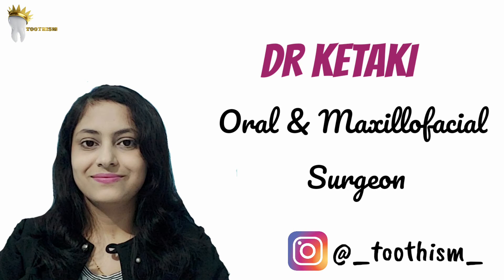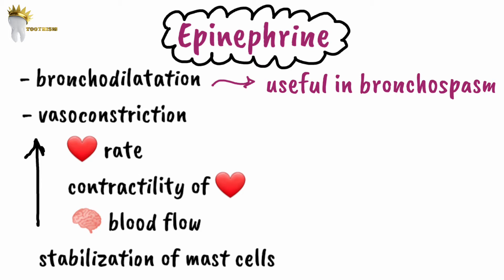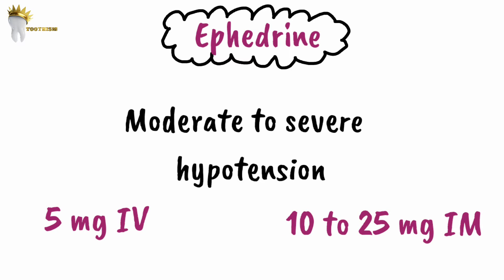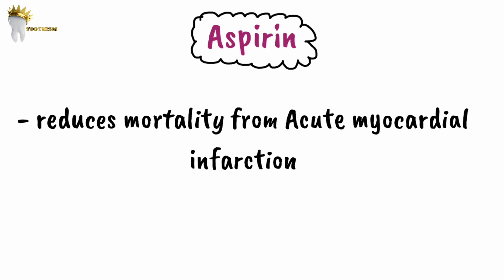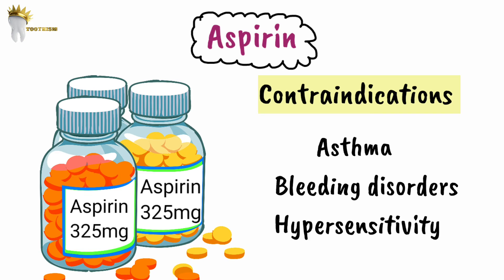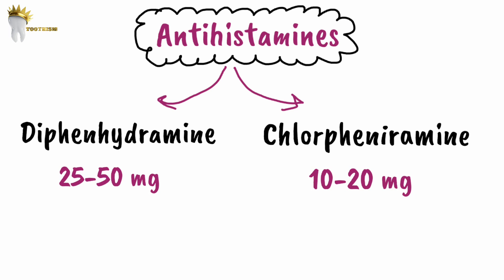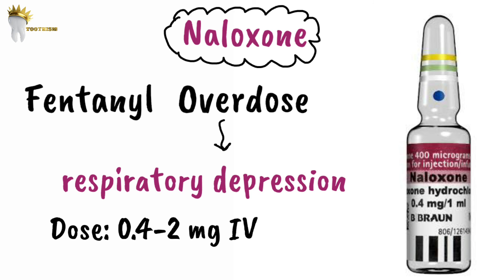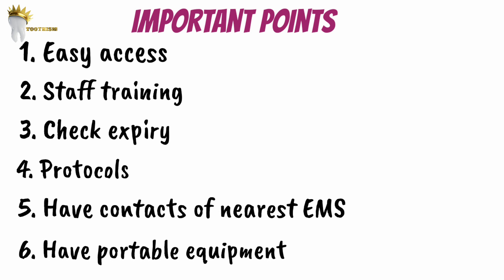EMERGENCY DRUGS IN DENTISTRY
The most important topic in dentistry is how to handle medical emergencies in your dental clinic because studying this thouroughly will help you save a life.

Video Chapters
00:00 Intro
00:42 Oxygen
02:02 Epinephrine/adrenaline
04:57 Ephedrine
05:31 Nitroglycerine
07:06 Aromatic ammonia
07:41 Aspirin
08:32 Angina Vs Acute myocardial infarction- know the difference
11:13 Morphine
11:33 Nitrous oxide
11:52 Glucose
12:13 Glucagon
12:35 Salbutamol
13:07 Antihistamines- diphenhydramine and chlorpheniramine
13:50 Anticholinergic- atropine
16:28 Flumazenil
14:52 phenylephrine
15:45 naloxone
17:08 Benzodiazepine
18:21 Important points

References

1.Dym, H., Barzani, G., & Mohan, N. (2016). Emergency Drugs for the Dental Office. Dental Clinics of North America, 60(2), 287–294. doi:10.1016/j.cden.2015.11.001

2. Haas DA. Management of medical emergencies in the dental office: conditions in each country, the extent of treatment by the dentist. Anesth Prog. 2006;53(1):20-24. doi:10.2344/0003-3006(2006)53[20:MOMEIT]2.0.CO;2

3. Rosenberg, M. (2010). Preparing for Medical Emergencies. The Journal of the American Dental Association, 141, S14–S19. doi:10.14219/jada.archive.2010.0351

4. Mohideen K, Thayumanavan B, Balasubramaniam AM, Vidya KM, Rajkumari S, Bharkavi SKI. Basics of Management of Medical Emergencies in Dental Office and Emergency Drug Kit. Int J Sci Stud 2017;5(4):273-279.

INTRODUCING

Your TaughtWell Premium membership includes👇

✅️350+ videos including comprehensive coverage of the following subjects:
- Prosthodontics
- Periodontics
- Oral Medicine
- Oral radiology
- Conservative Dentistry
- Endodontics
- Oral Surgery
- Implantology
-Orthodontics
-Pediatric Dentistry